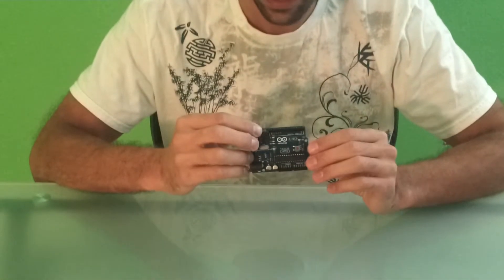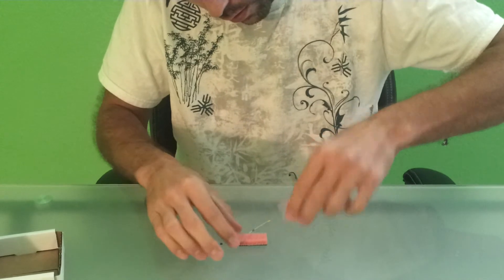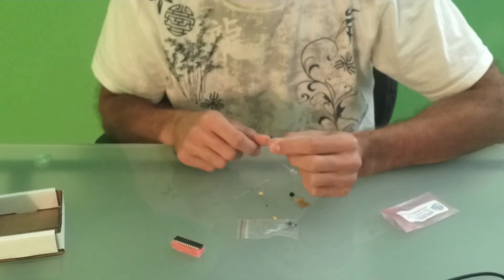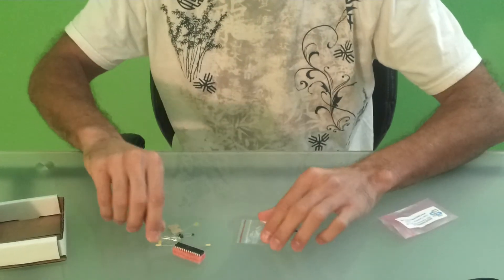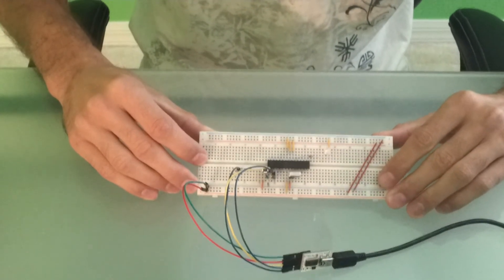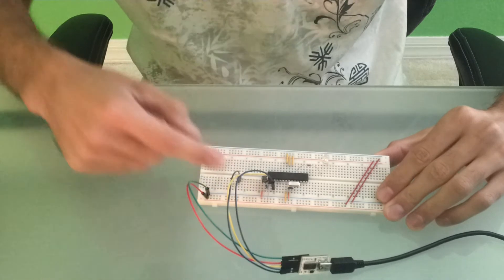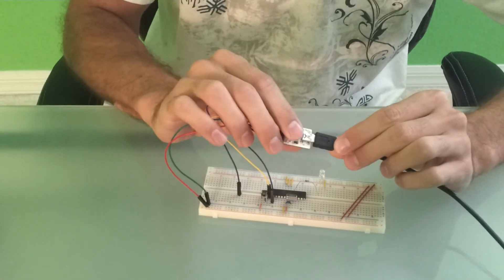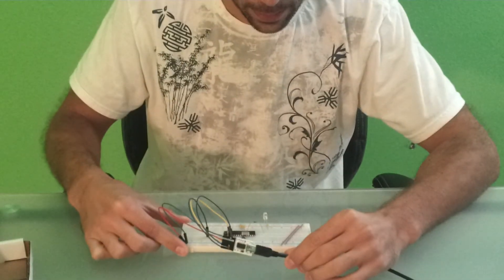Arduino UNO Breadboard Kit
Arduino UNO  breadboard kit from Jaycon Systems.